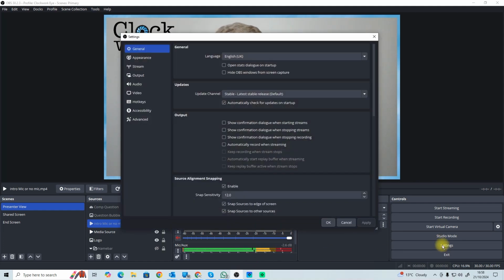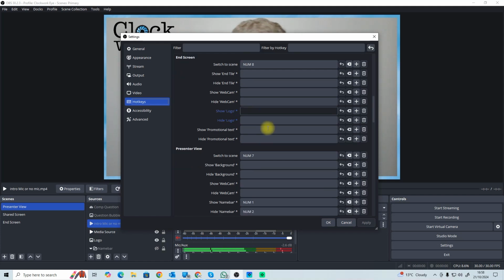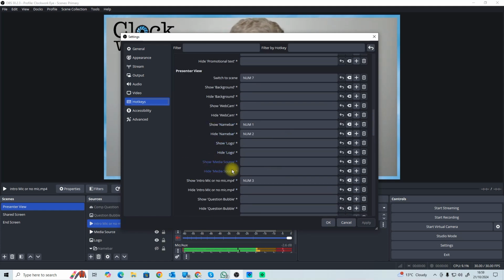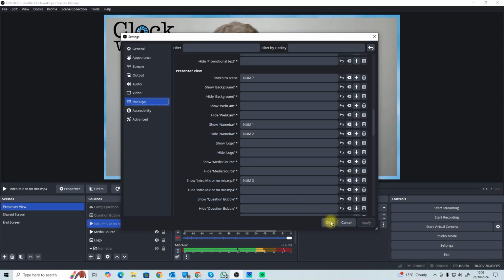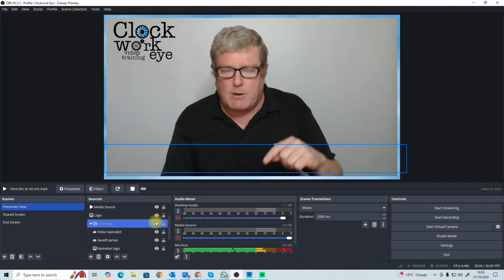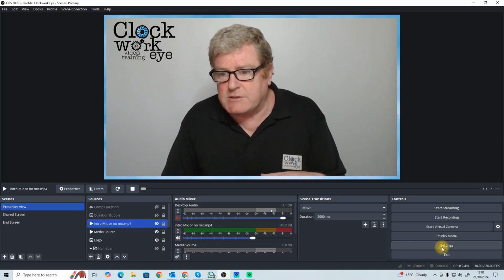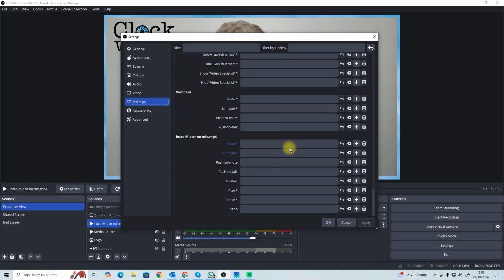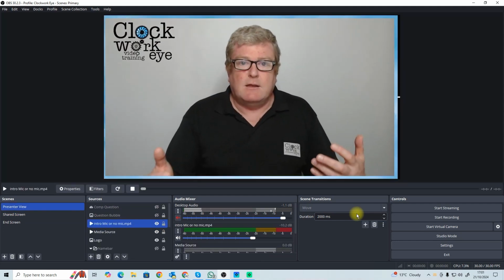Unlock The Power Of OBS: Mastering Hot Keys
Using Hotkeys in OBS will make your videos easier to create.

Imagine having the ability to edit at the touch of a button.

You can make videos quickly and easily just like I did with this one.

We are constantly making video content like this to help our members create and use video successfully in their businesses. For more information on the Video Creators Club

If you are a business that is looking to start utilising video as part of your marketing but don't know where to start. You might be shy or unconfident on camera or don't know what types of videos to make for your business or even what to do with the videos once you have made them, if that's the case then the Video Creators Club has everything that you need to get started with creating and using videos to improve your marketing, increase visibility and credibility and increase profits.

The Video Creators Club consists of the following:

✔ Ongoing support: Whenever you have a problem with creating videos we are there to support you.

✔ Video Tutorials: Our growing library of video tutorials hosts a load of content from uploading videos to all the different platforms, using them in mail marketing, creating subtitle files to scripting content and much more.

✔ Monthly Creators Networking: Our monthly creators meeting is where members get together to share ideas, let us know what they have been creating and what their plans are going forward.
This is a fantastic way to meet other business owners and support each other.

✔ Training: Learn How to Create & Edit Videos. Our courses teach you how to create and edit video content.

⭐ Creating Videos Using Your Phone
⭐ A Beginners Guide to Video Editing
⭐ Creating Courses
⭐ Creating Videos Using OBS Studio